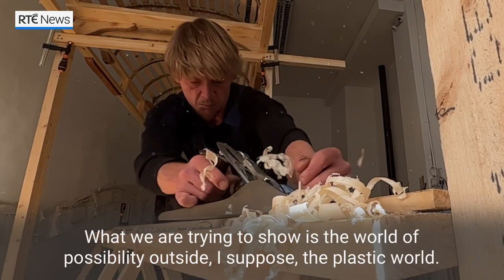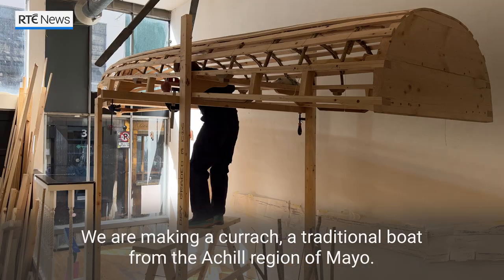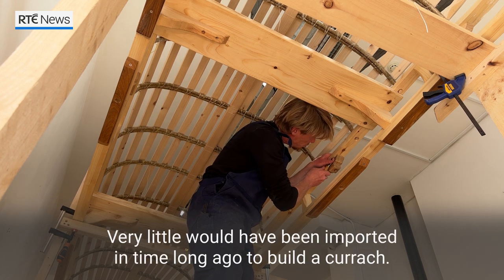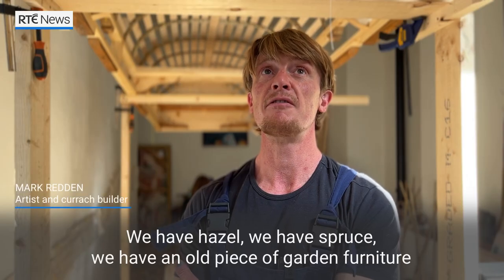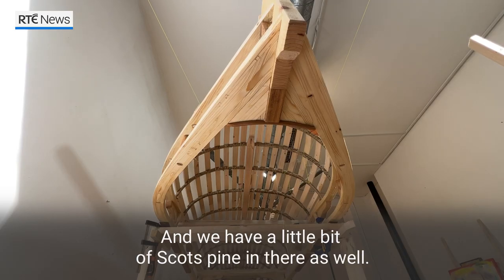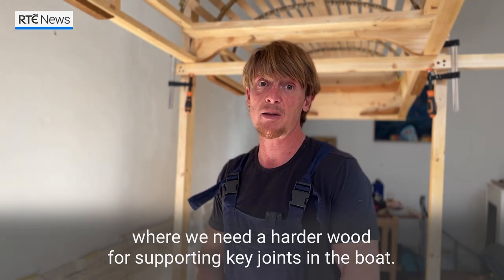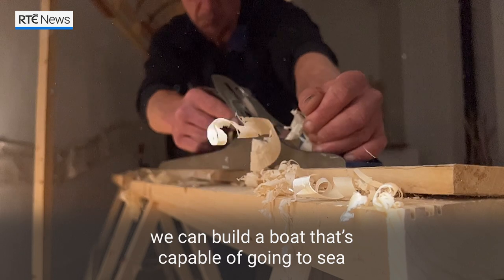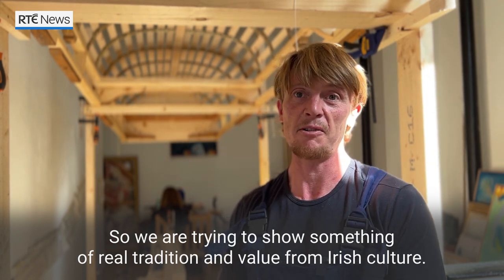Recycled garden furniture part of sustainable currach build in Dublin's Temple Bar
An artist has built a currach made entirely from wood sourced and salvaged in Ireland - with recycled garden furniture one of the boat's key components. Mark Redden, who has been building currachs for almost 20 years, says the project in Dublin's Temple Bar connects to ideas of reuse and repair, as well as the joy of being at sea.